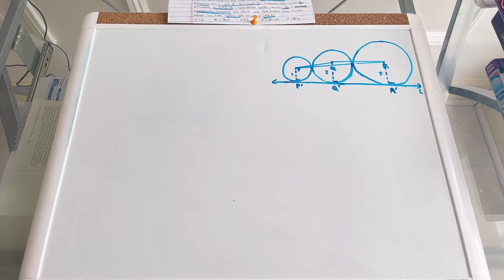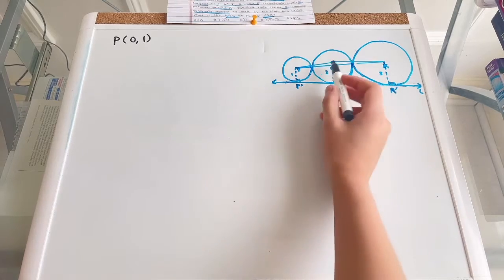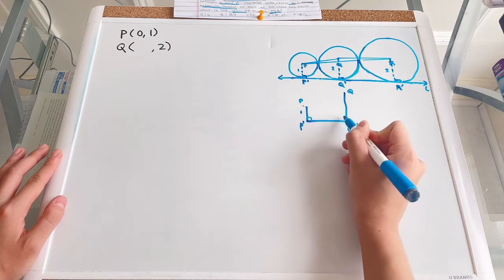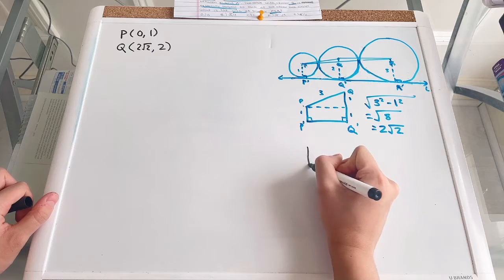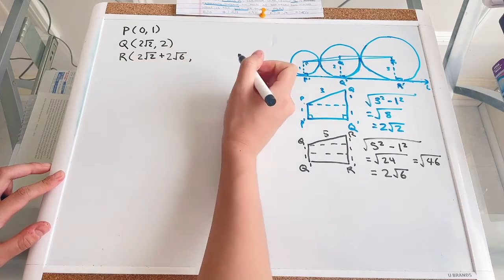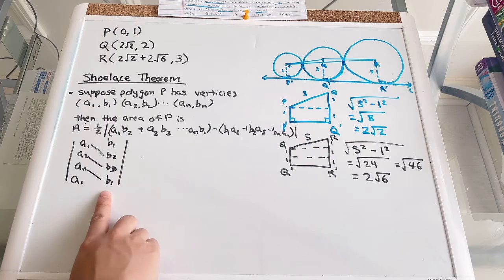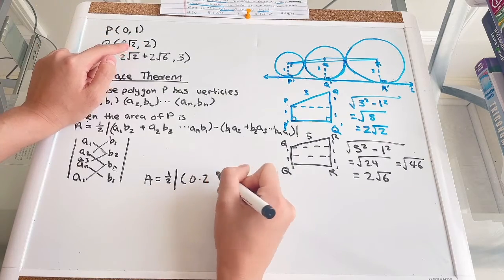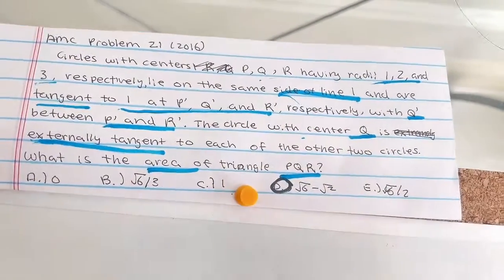AMC Math Problem: Shoelace Theorem(Question of the week 24)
This is the real AMC problem of the week with a walk-through explanation. The primary focus is the shoelace theorem and being able to find the area of any polygon. This is from AMC 10A of the year 2016.